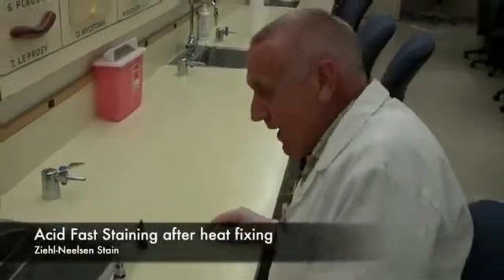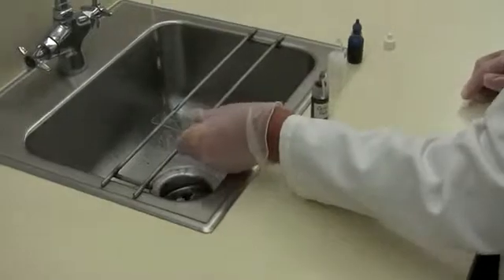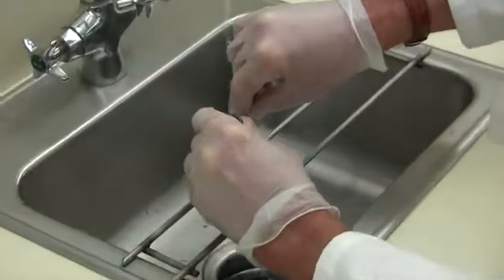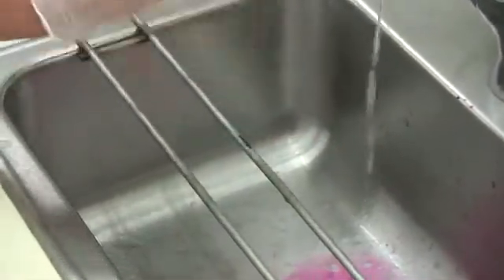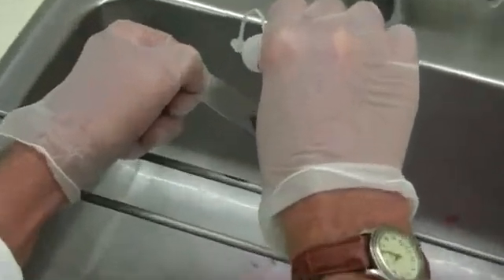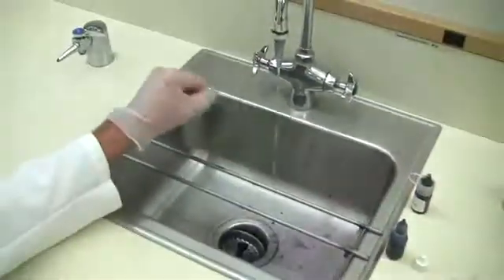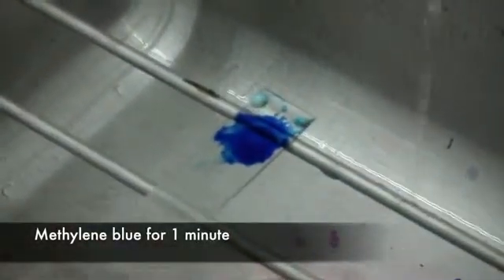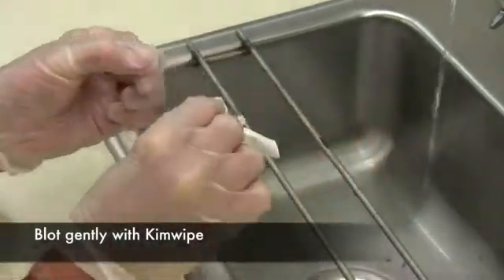AFB stain procedure